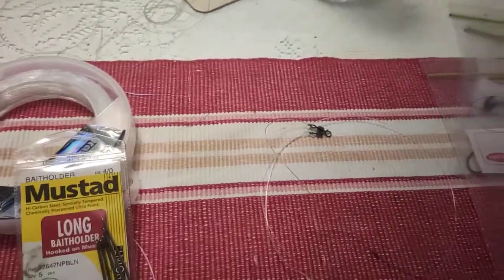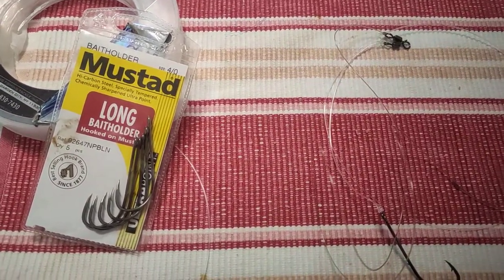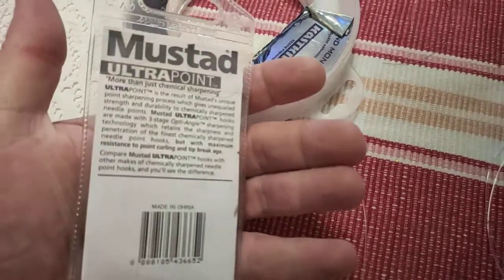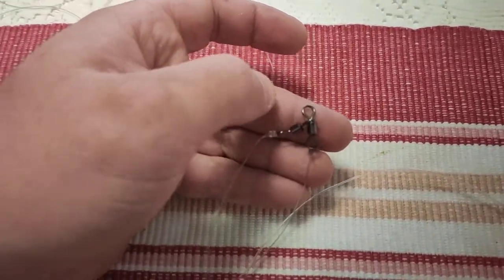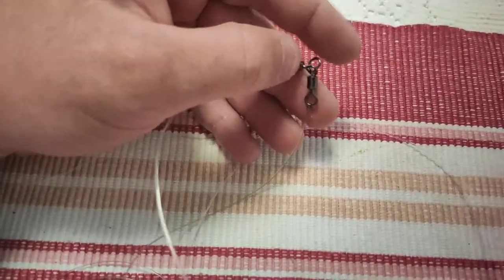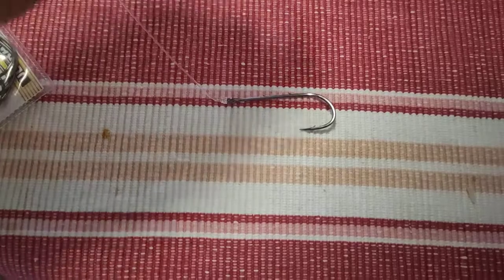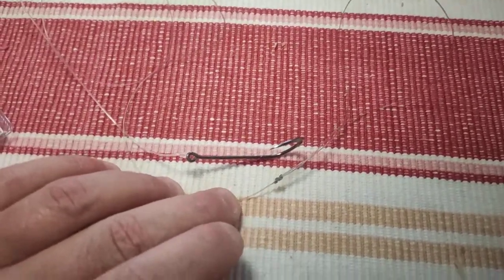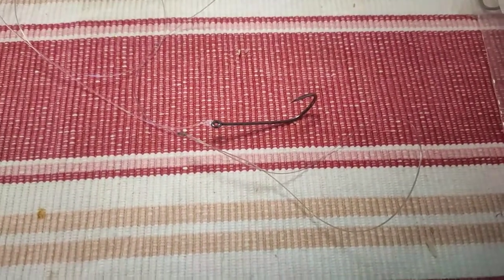Jewfish Mulloway beach worm fishing rig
Mustad 4/0 baitholder
40lb to 60lb clear mono leader
40kg 3 way swivel
King worms or large beach worms